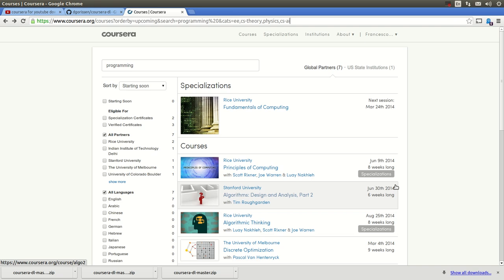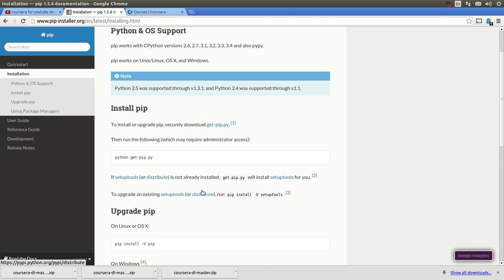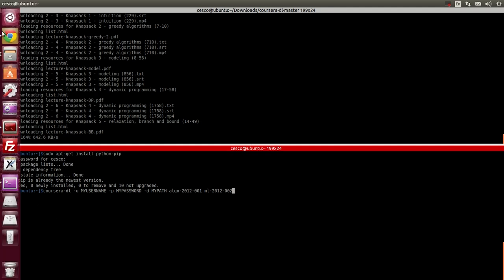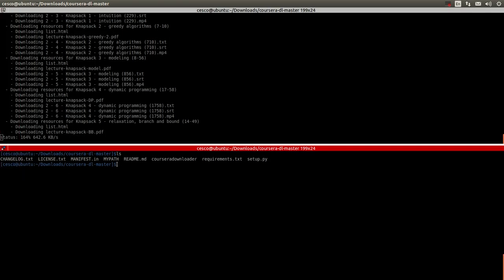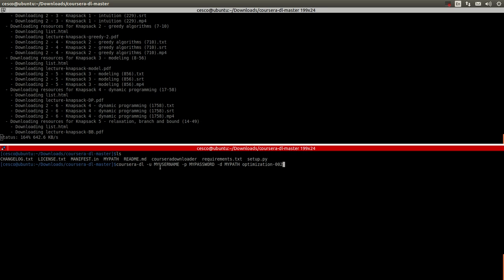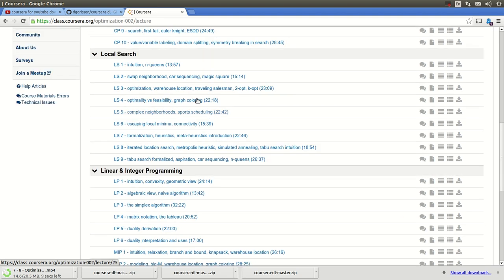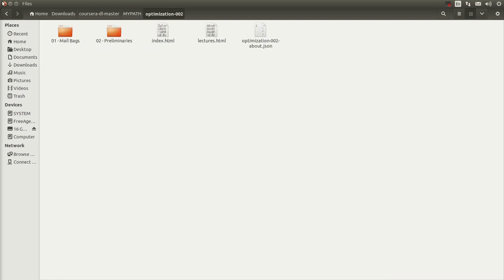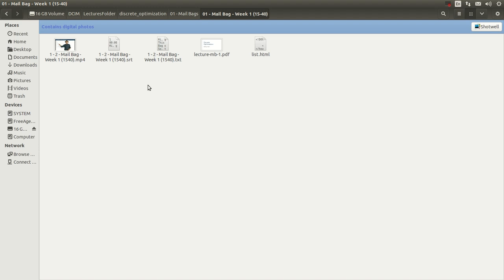Coursera Course Materials and Video Downloader Installation Tutorial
Want to watch, chromecast,  or listen to your online Coursera courses on your phone? Watch this tutorial and I will show you how.

Coursera is an education platform that partners with top universities and organizations worldwide, to offer courses online for anyone to take, for free.

We envision a future where everyone has access to a world-class education. We aim to empower people with education that will improve their lives, the lives of their families, and the communities they live in.